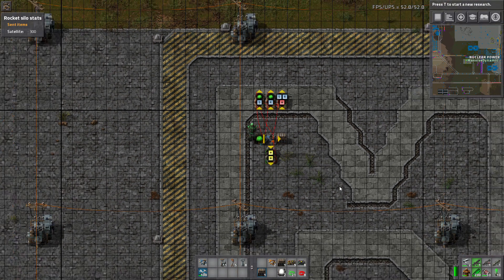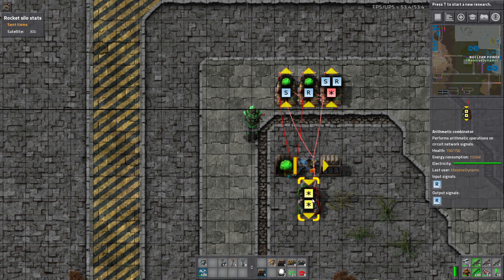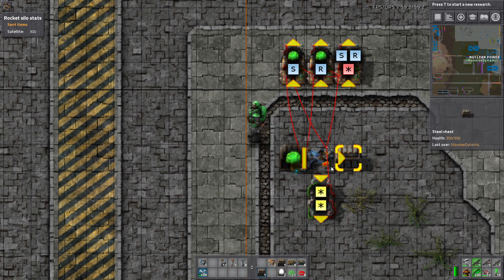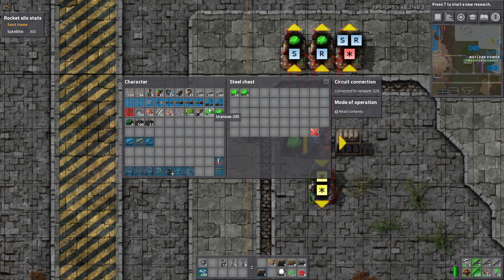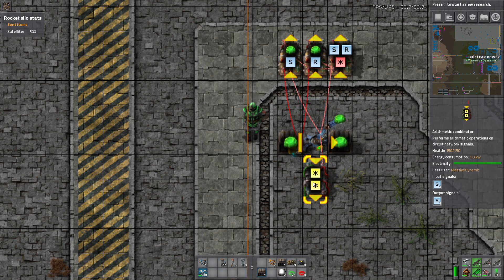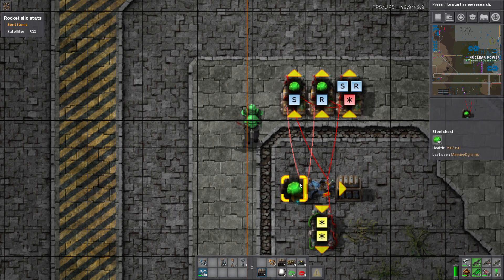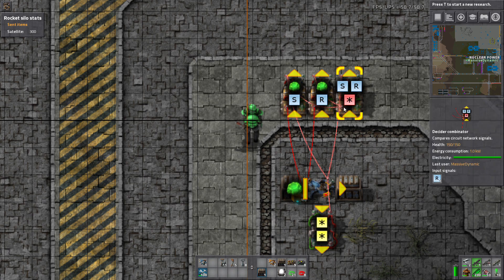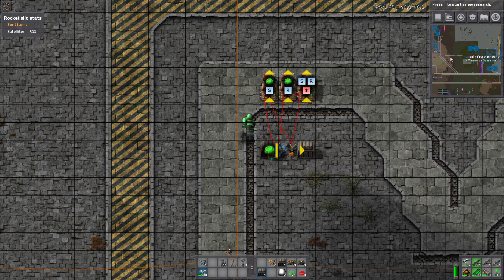Factorio SR Latch tutorial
This is a quick tutorial on how to build an SR latch in Factorio using combinators.